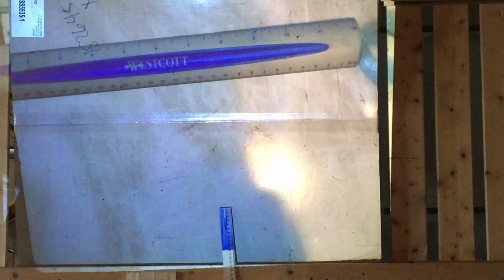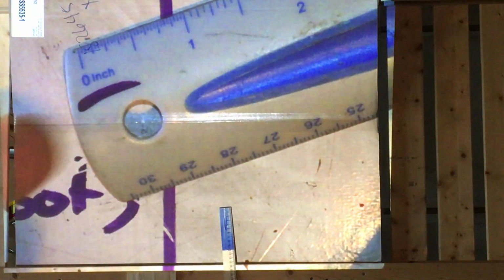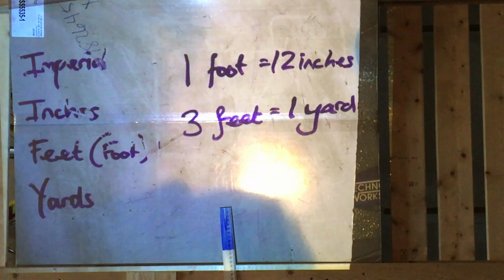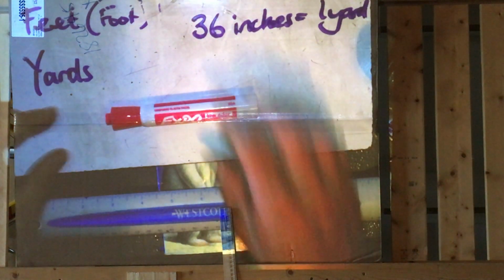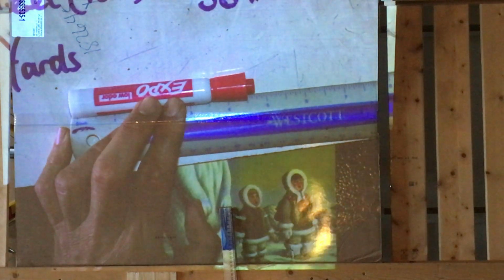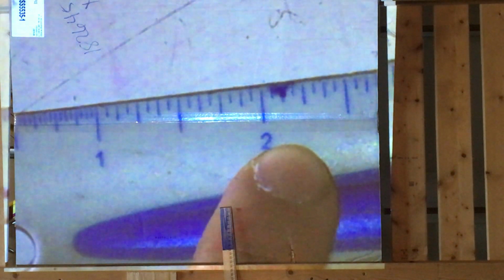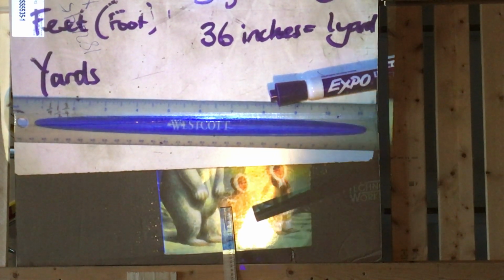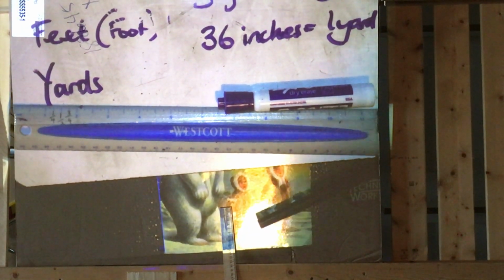Measure-inches and feet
Estimate and measure using inches